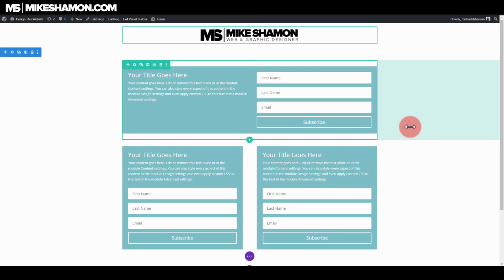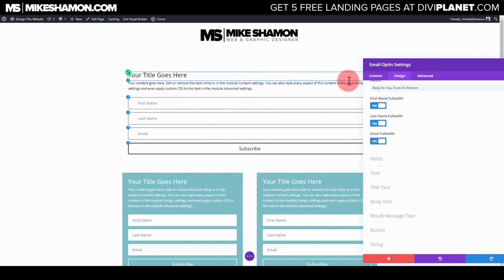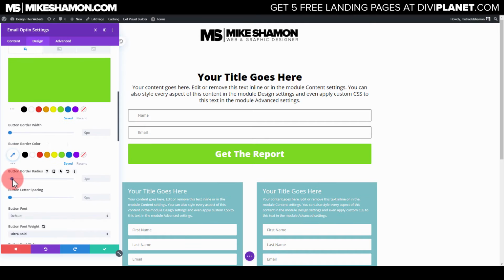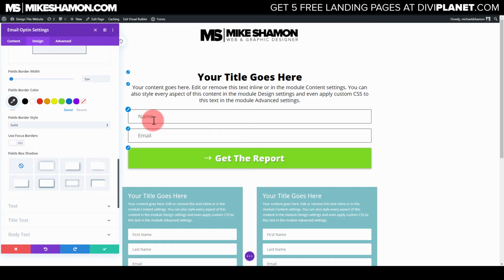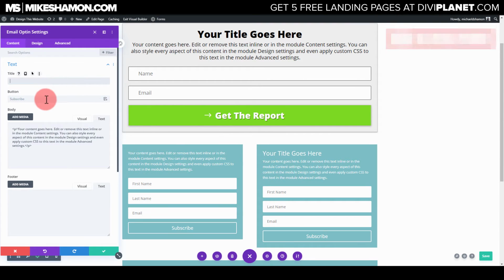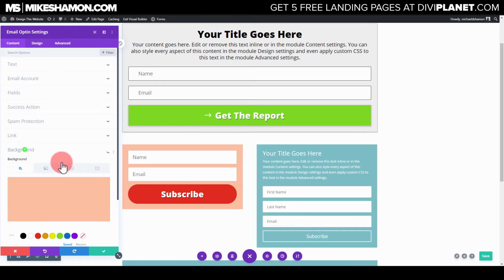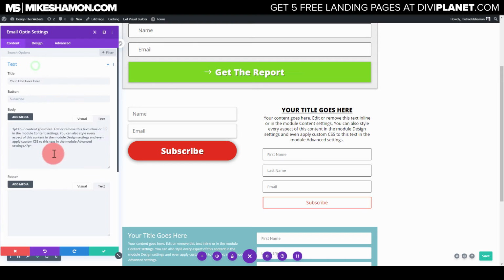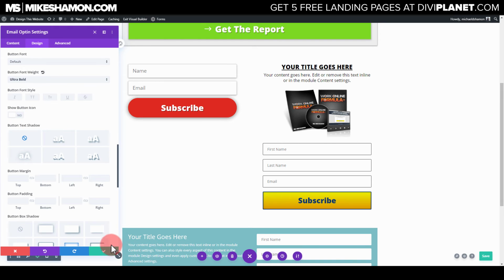How to Customize the Divi Theme Email Optin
In this tutorial I go over a several examples of how you can customize the Divi Theme Email Optin module.

I use the Email optin inside of the Divi theme with my email autoresponder, Get Response. Once users opt-in they are sent a series of follow-up emails.

When creating the email opt-ins be sure to copy and paste to quickly create more email optins.